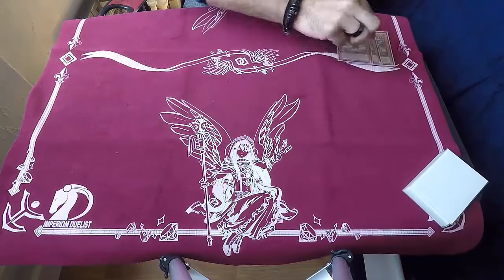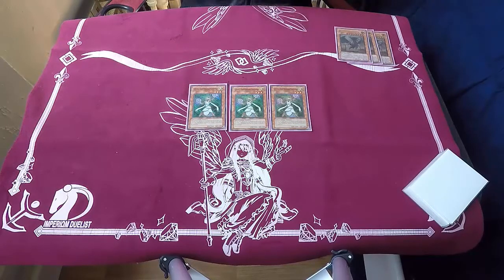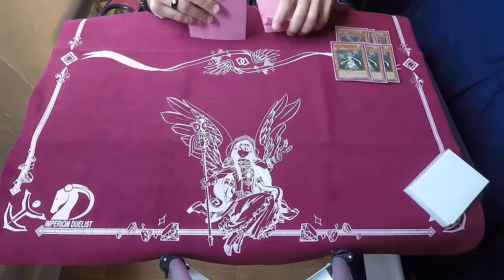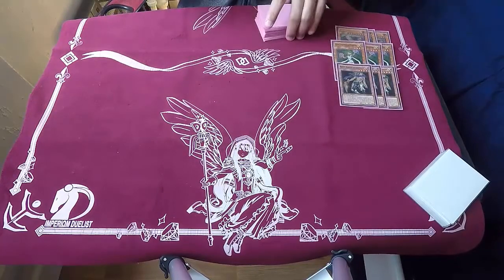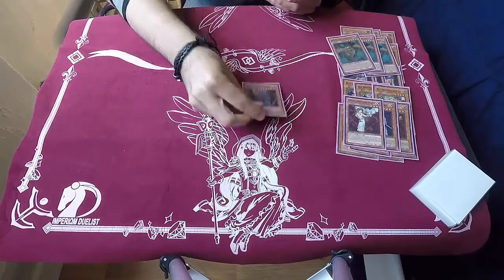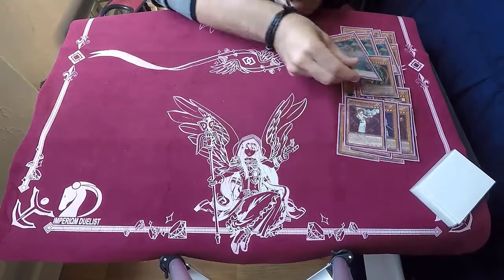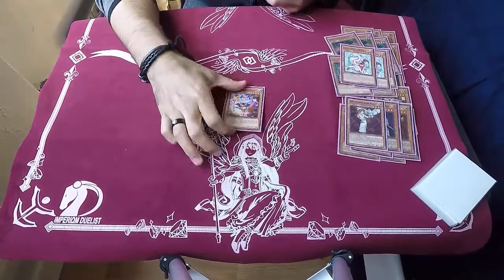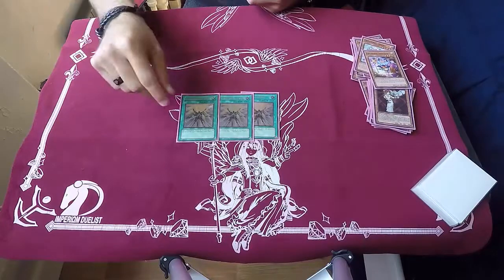LIGHTSWORN DECK PROFILE! (POST) LINK STRIKE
Hey guys here is a deck profile of my own Lightsworn deck before Code Of Duelist. I have been playing lightsworns since 2009 and went x2 in YCS in 2010.